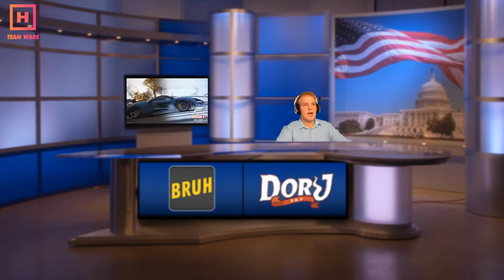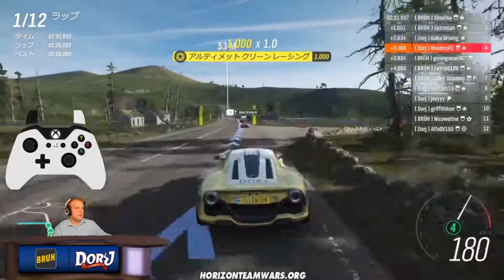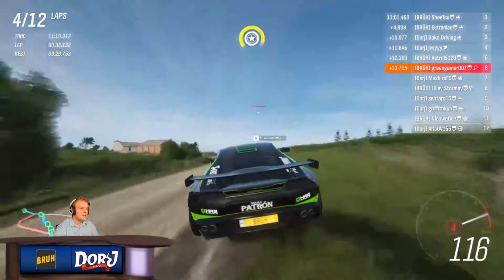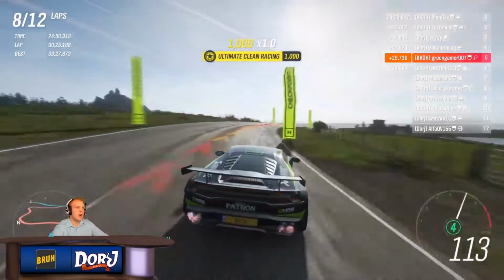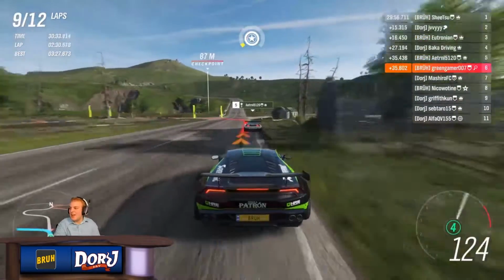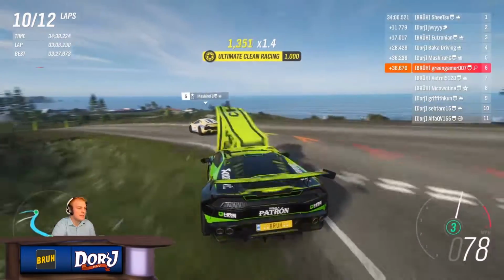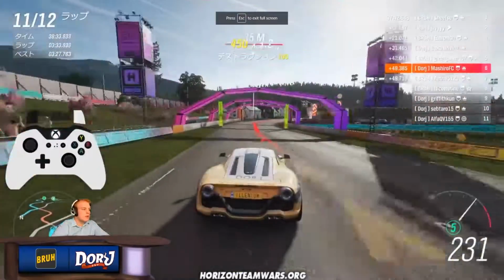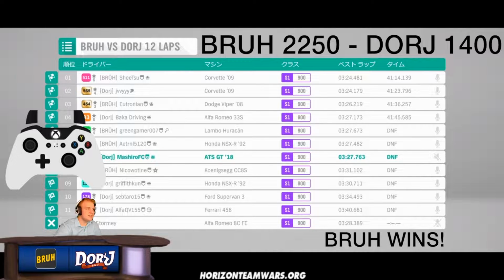DORJ vs BRUH Horizon Team Wars ConnieCast Highlights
Horizon Team Wars race between clubs DORJ and BRUH. S1 900 Dirt.
Horizon Team Wars Discord- HorizonTeamWars.org